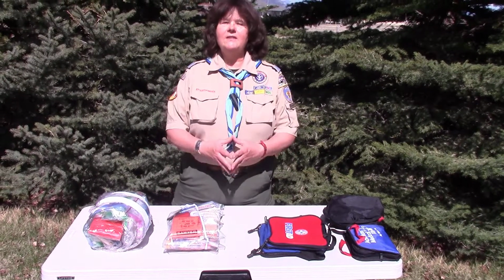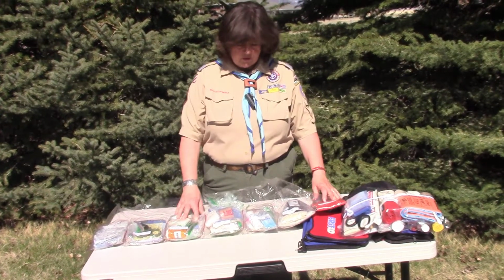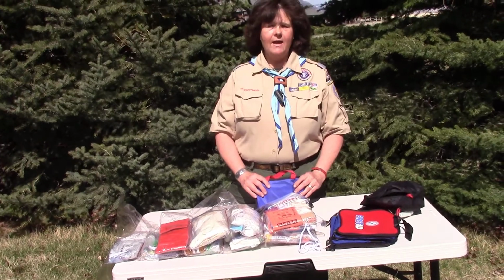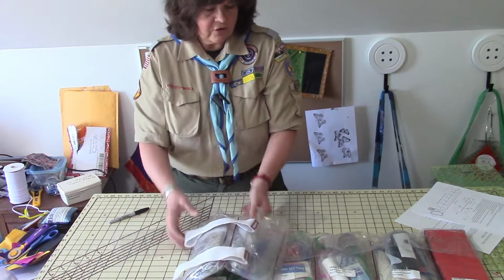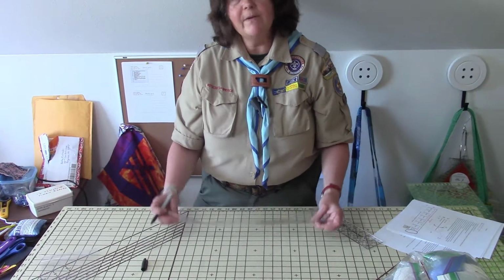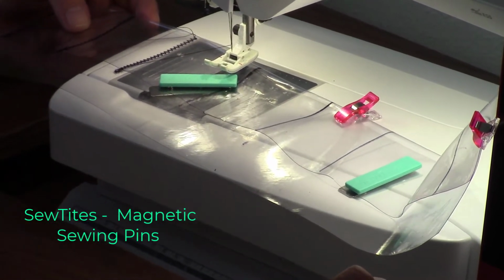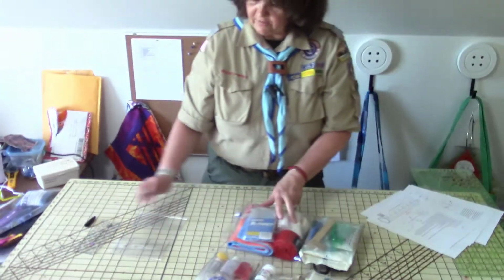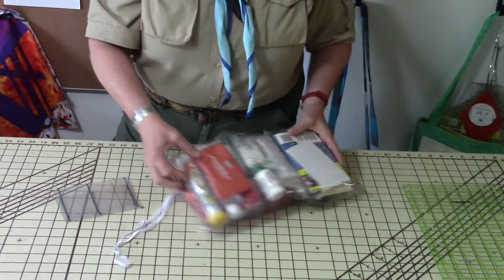See-Through First Aid Kits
See-Through Group First Aid Kits
If you are more than an hour from medical services, a complete group first aid kit is essential. Watch the video to see how to make a custom, see-through kit that will be perfect because you make it to fit your unit.